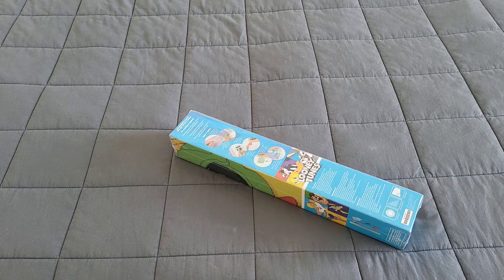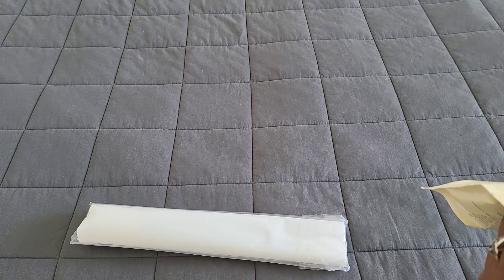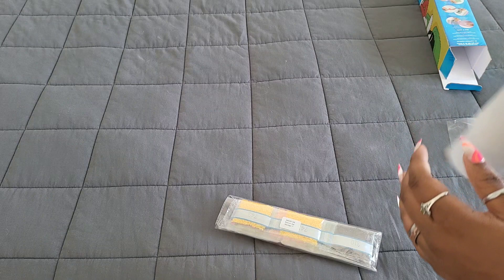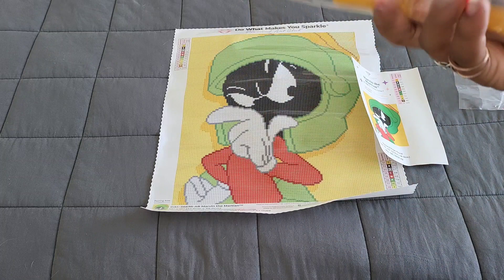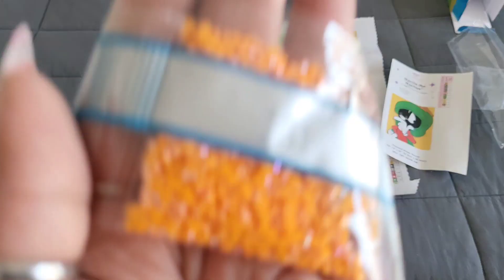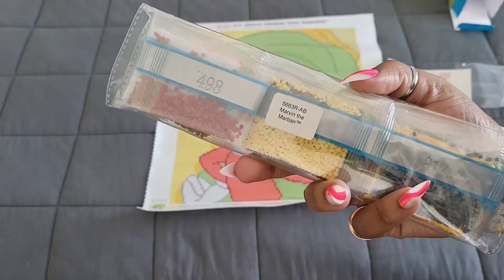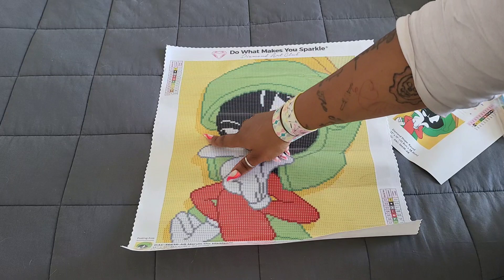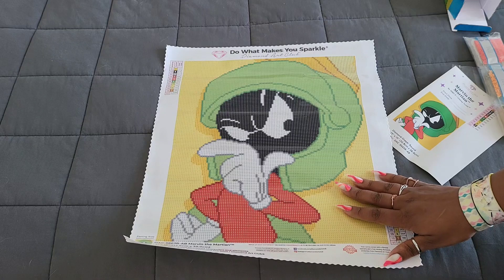Unboxing Diamond Art Club Sneak Peek ✨️ Marvin the Martian ✨️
💌Fan Mail can be sent here:
Alishia Tepper